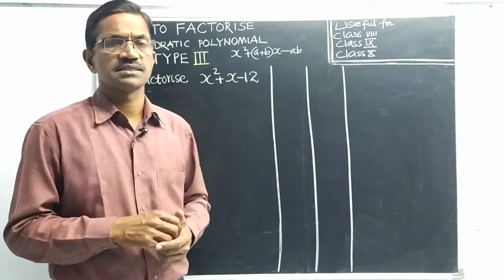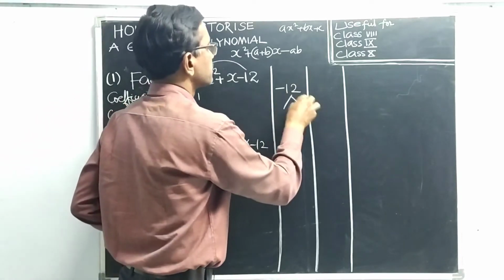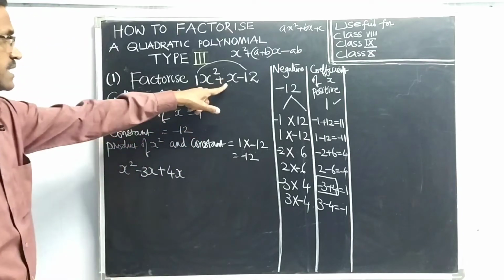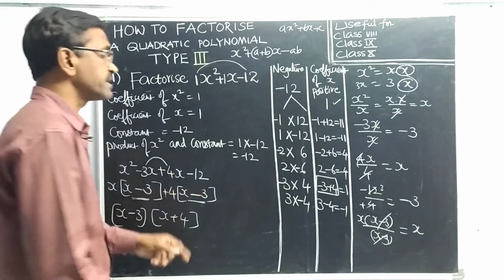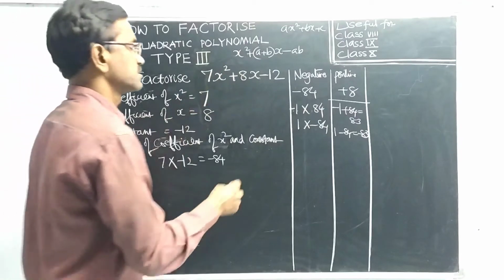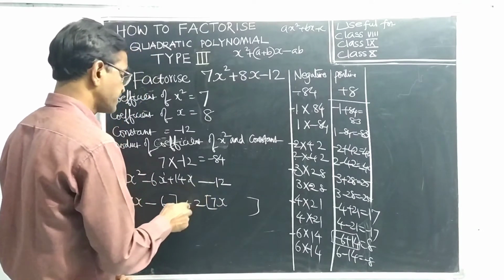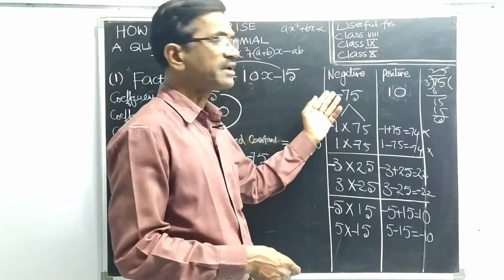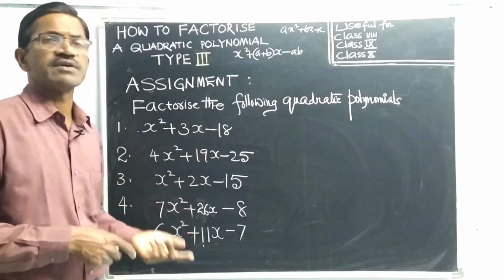How to factorise a quadratic polynomial, type 3. For Class 8th, Class 9th, Class 10th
please note that in assignment 2nd question, we can't factorise by this method.